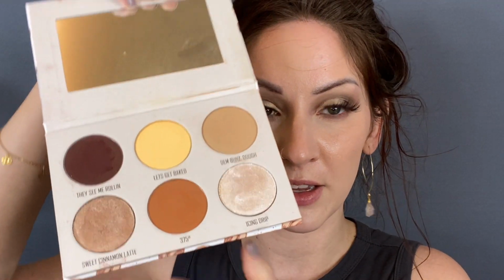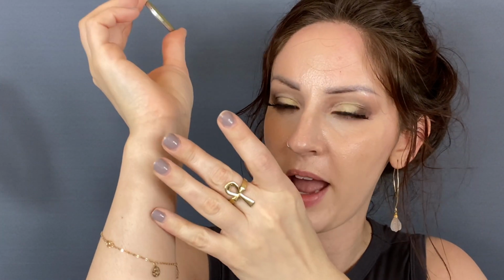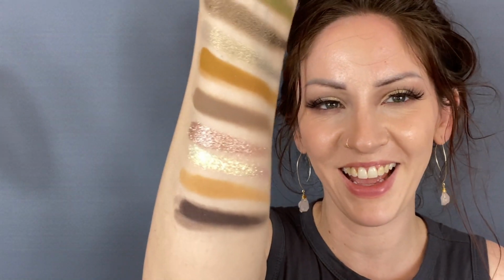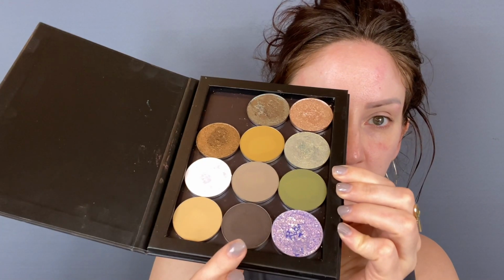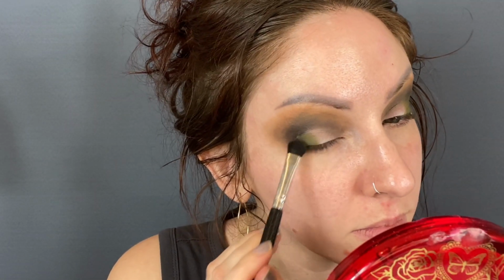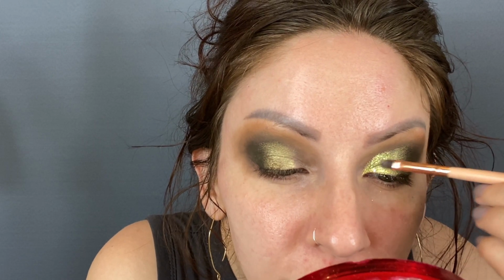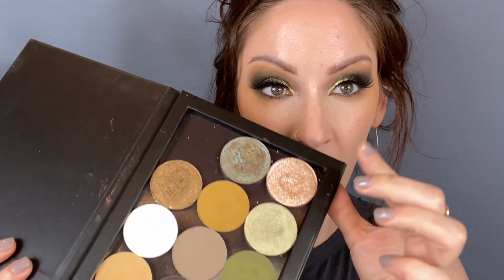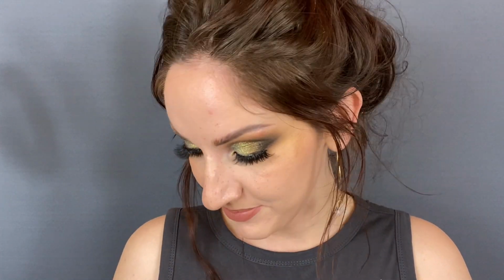Give Me Glow Haul! Building my custom palette! Give Me Glow Cosmetics, NYX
Here are the shades I ordered in case you'd like to give them a try!

Roses Remix
Electric Unicorn
Buffy
Mushroom
Dirt Road
Olive You
Sandcastle
Fancy Yellow
Spring Fling

Let me know what shade you think would complete my 12 pan!